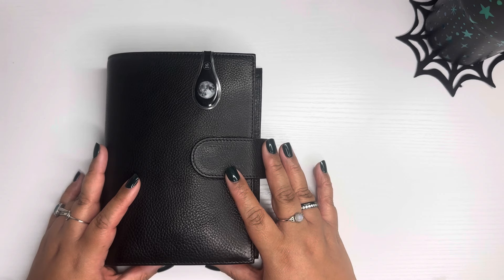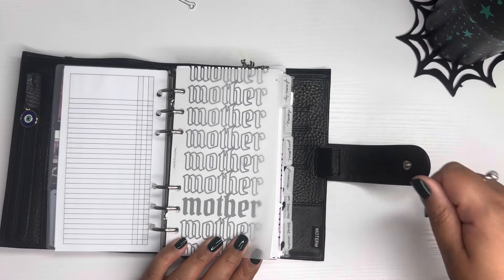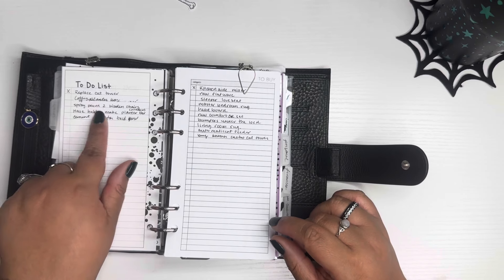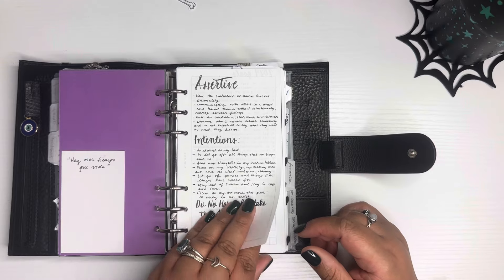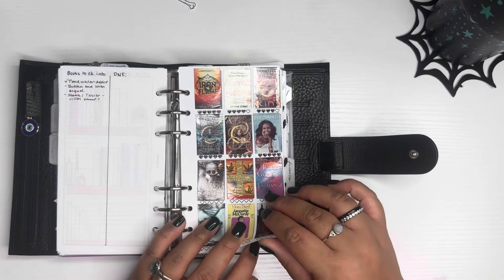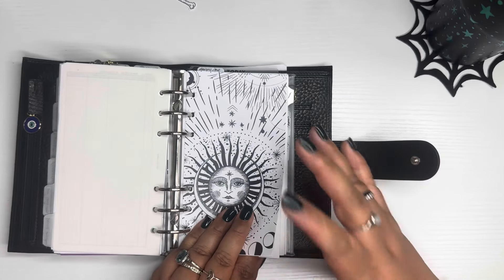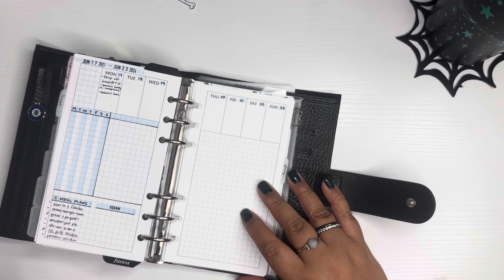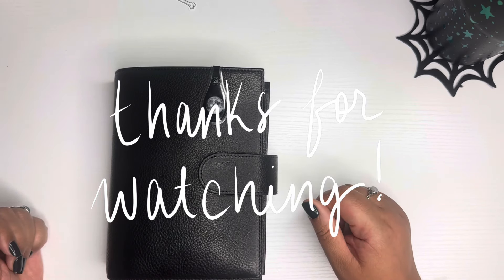Personal Rings Flip through | Minimal Goth Planner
A long overdue and long duration Personal rings Flip trough, I hope you guys enjoy it :)

Check out my friend Susie on Instagram for some awesome personal rings inspo

Items and Shops Mentioned in this Video:
Hammermill Paper
Filofax ruler
Moterm Personal Rings Page Lifter

Thick Vellum
Divider Cut File
Vinyl Cat Tarot Stickers
Amazon Witchy Deco Paper
Sophia's Golden Girls DL
Filofax Clear Flyleaf
Anthology planner Grid Memo insert
Starstrucked Designs
Wise Minerva Studio
Wise Minerva Studio
Kitty Co Plans
Mandy Lynn Plans
Randi Dot Plans
Hey Planner Girl